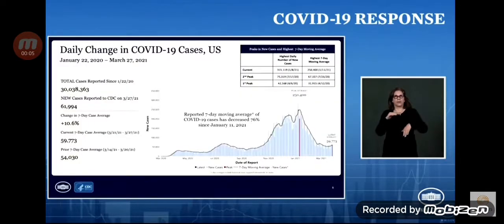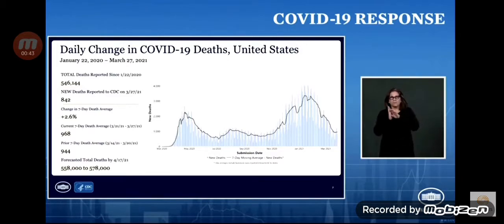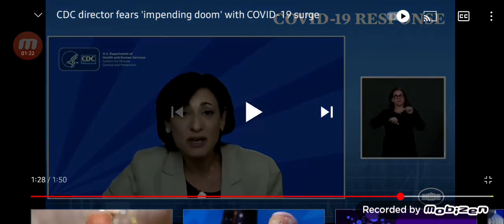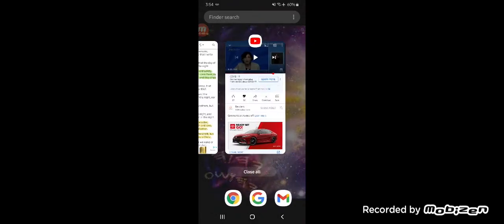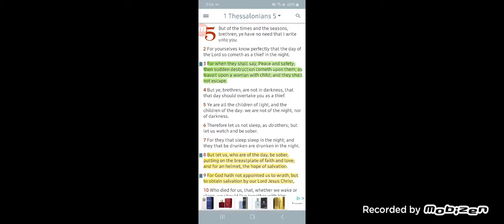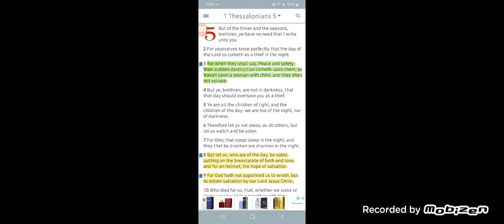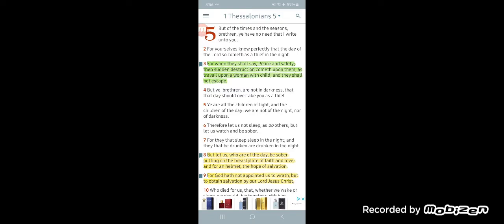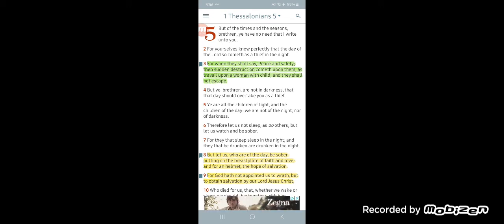CDC chief warns of 'Impending doom' as Cases Rise"